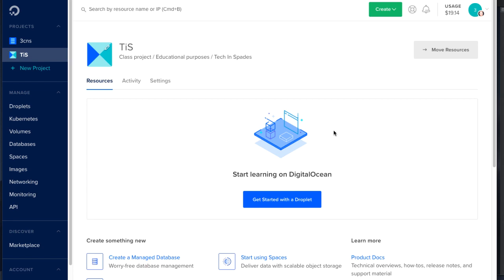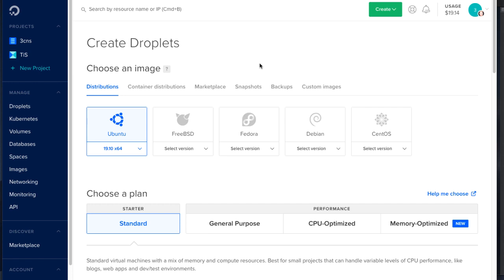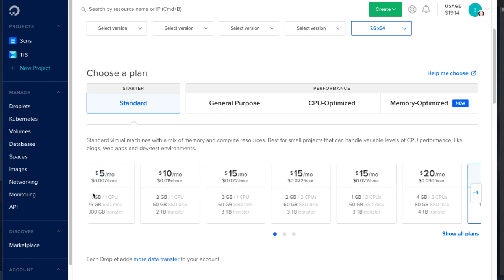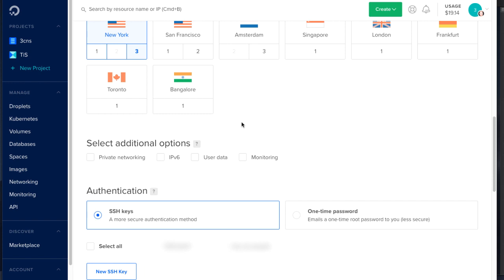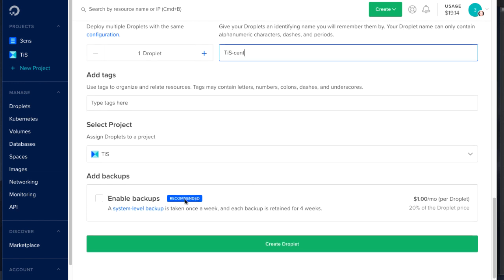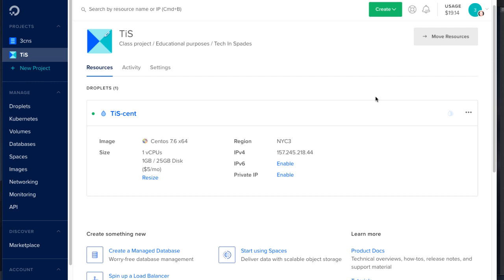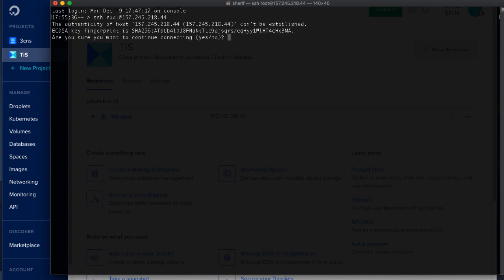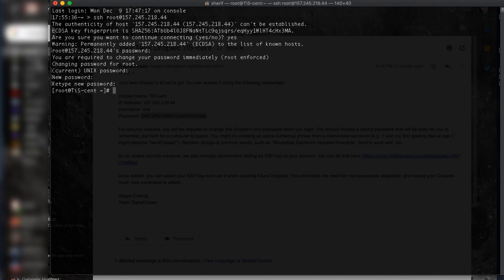Digital Ocean Virtual Machines: The Ultimate Setup Guide for Beginners | Tech In Spades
Walking you through setting up your first virtual server with Digital Ocean.

Video Title: Digital Ocean Virtual Machines: The Ultimate Setup Guide for Beginners | Tech In Spades

This video has information on Digital Ocean Virtual Machines: The Ultimate Setup Guide for Beginners, but it also covers the following topic:

Digital Ocean Virtual Machine Tutorial
Getting Started With Digital Ocean Vms
Launch A Digital Ocean Virtual Machine